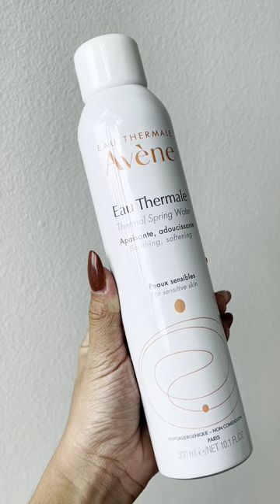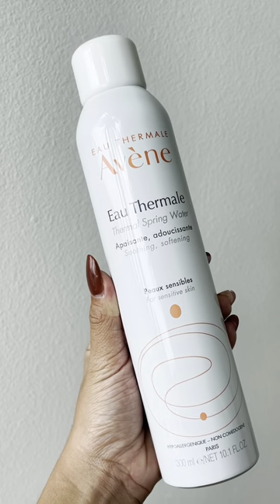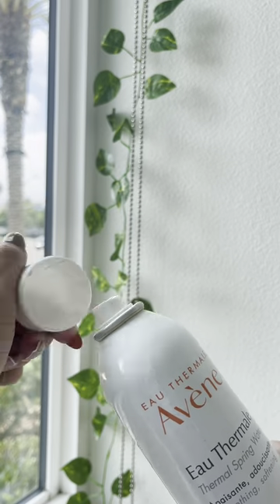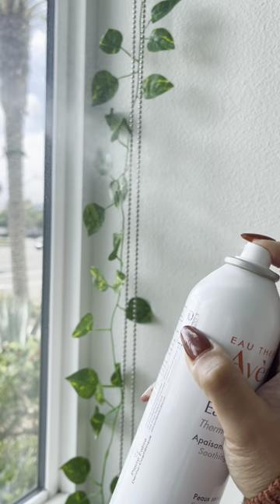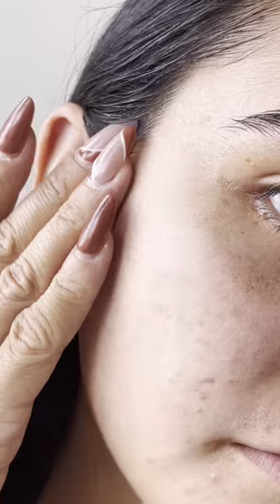It's no mist-ery that Avene Thermal Spring Water is a skincare staple 💦.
Clinically proven to soothe, soften and calm sensitive skin by over 150 clinical studies.